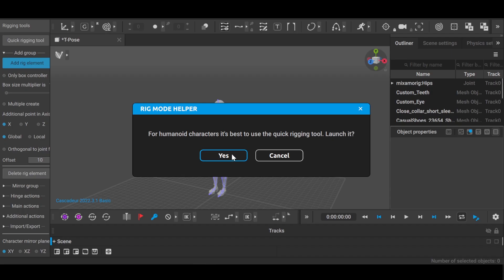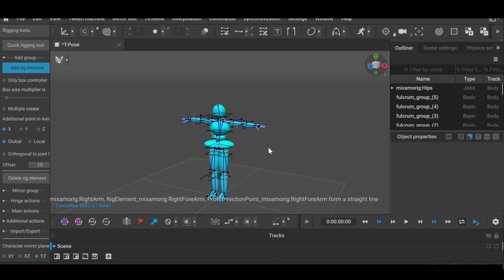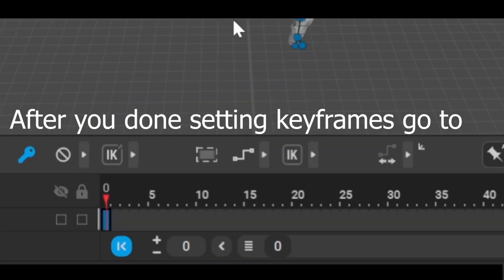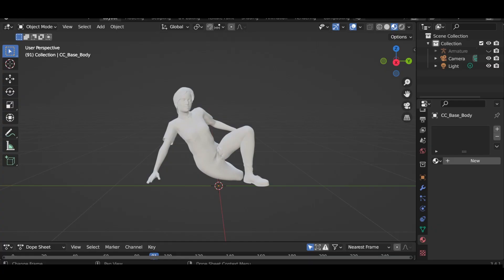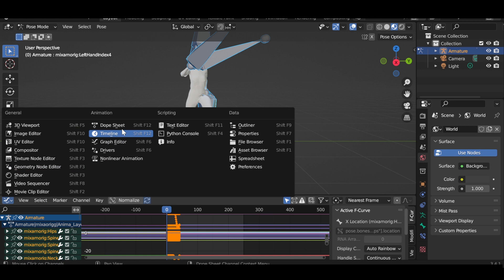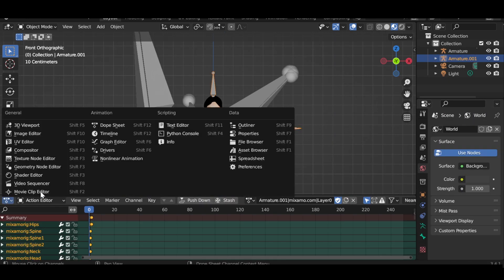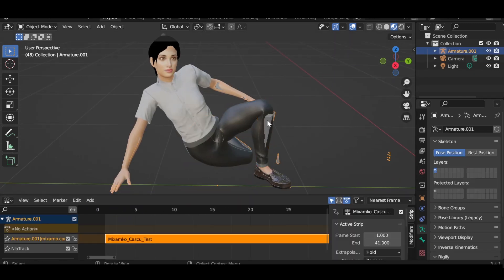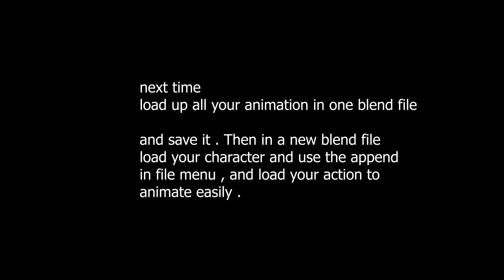Mixamo + Cascadeur + Blender | Generate any Motion and Transfer | Blender 3D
I wanted to share that , Cascu is fire . You can even generate fighting animation in this . my focus was transfering the animation to mixamo rigg .

*Additonal Shortcut key : ALT + Middle Mouse = Blenders [  Shift + Middle Mouse ]
                                            Middle Mouse =  Move Free Axis

And when upload your character in mixamo , lets say daz 3d , use all daz 3d to make the mixamo to mxamo to work , this what i mention at last about the append . you will understand this after you explore them .